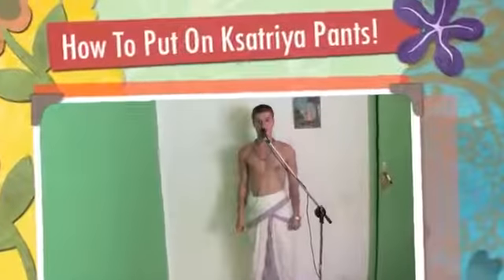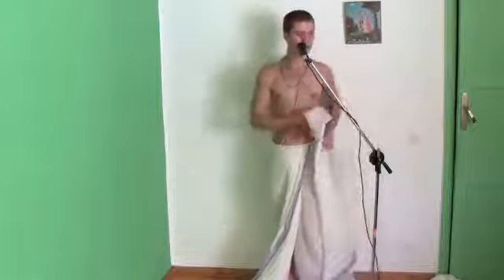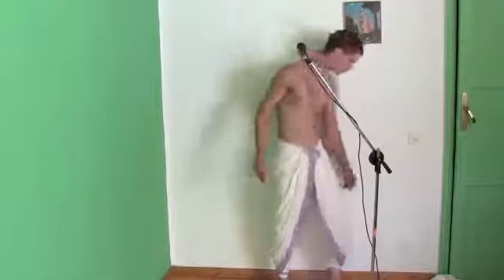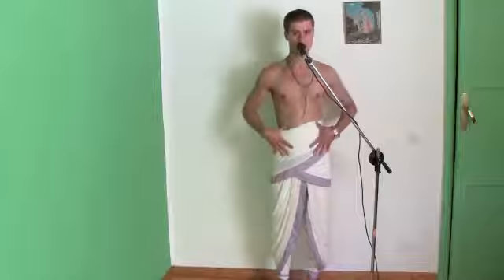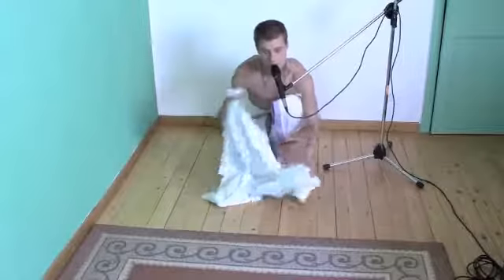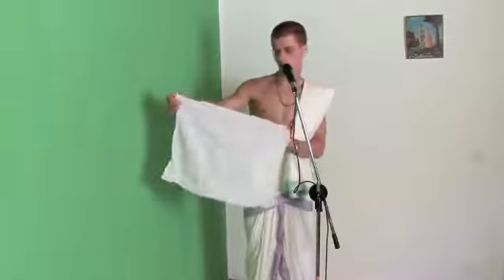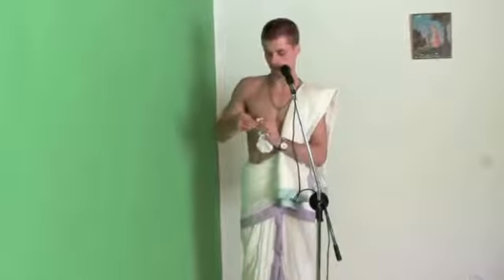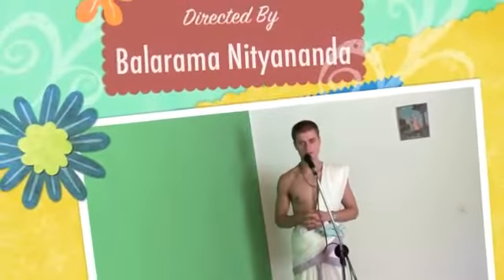Văn hóa Vedic - Cách mặc quần Ksatriya , túi vải lương thực & túi cá nhân